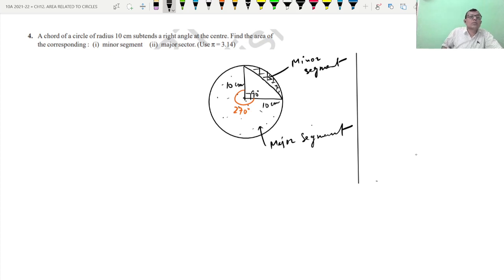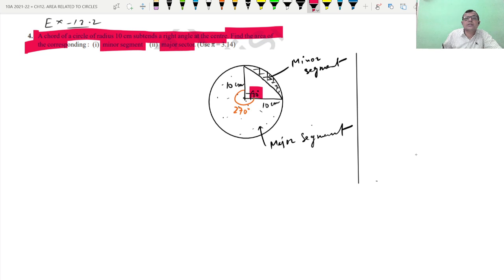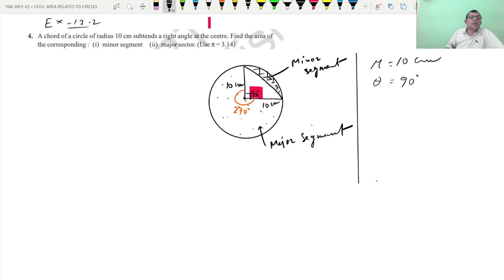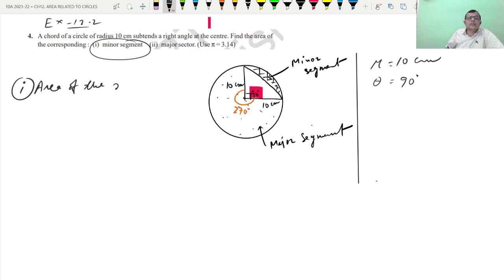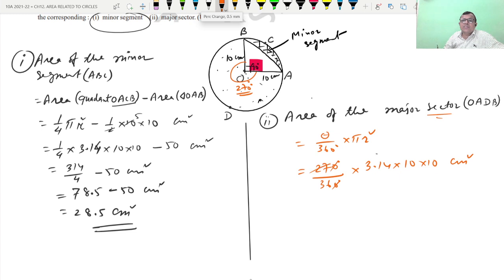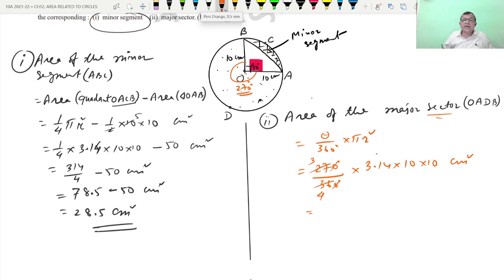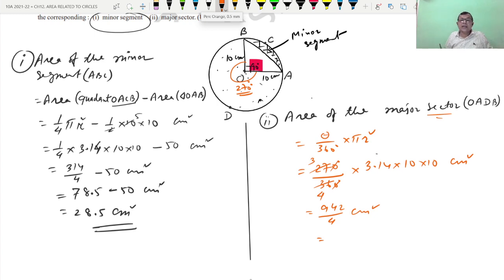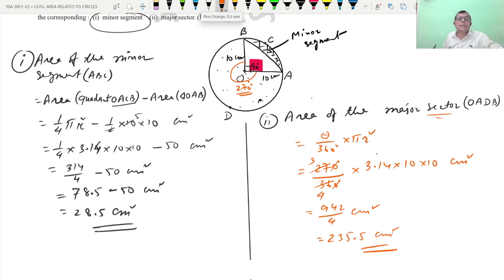Cl 10 Ex 12 2 Q4